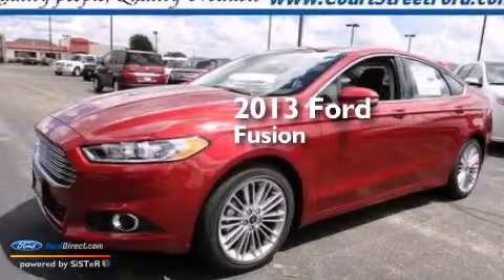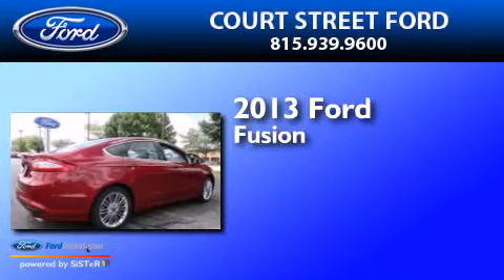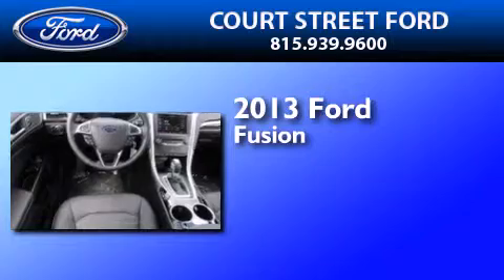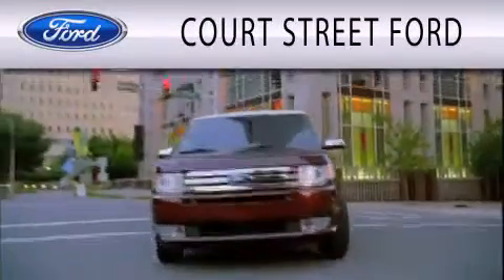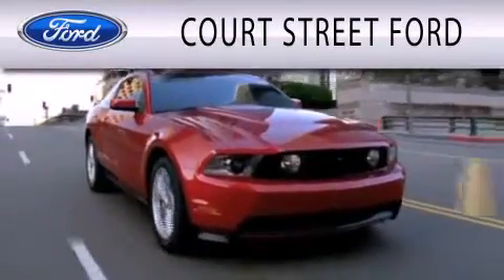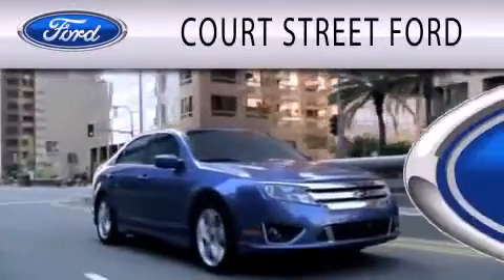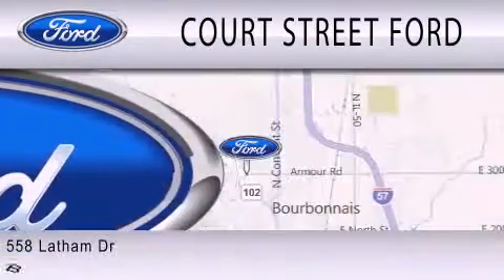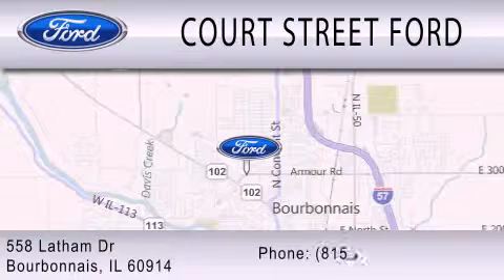2013 FORD FUSION Bourbonnais IL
We have been honored to serve the Bourbonnais IL area , we promise that your experience at our dealership will exceed your expectations ! Year : 2013 Make : FORD Model : FUSION Engine : 1.6L I4 16V GDI DOHC TURBO Trans . : AUTOMATIC Exterior : RUBY RED TINTED CLEARCOAT METALLIC Miles : 320 Interior : CHARCOAL BLACK Stock : C13841 Court Street Ford Inc Latham Drive Bourbonnais , IL 60914